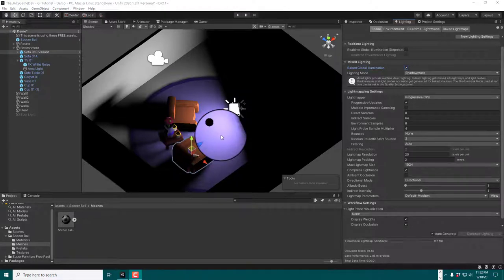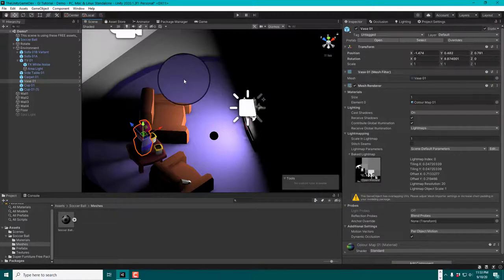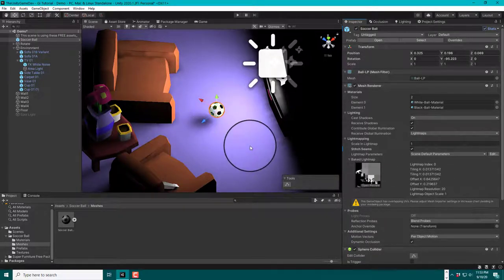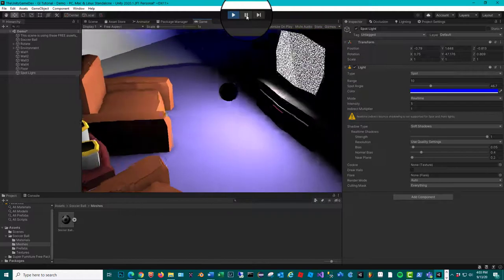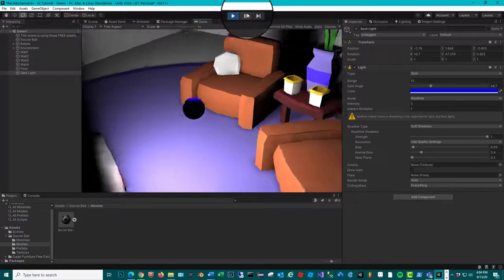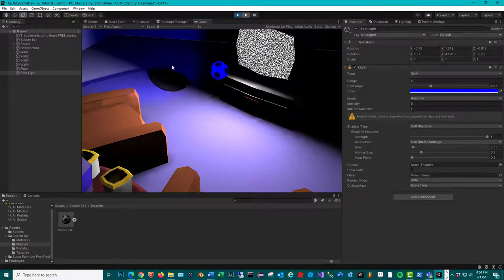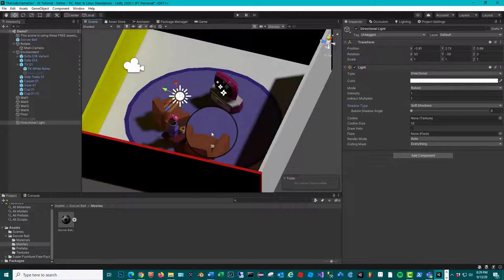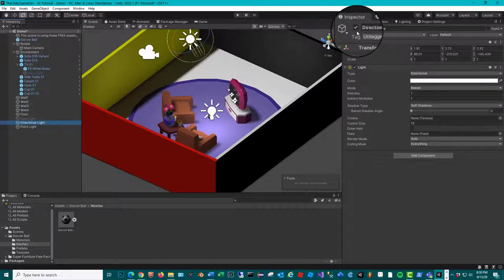UNITY LIGHTING 2020 TUTORIAL For Beginners - Tips, Basics and Settings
Learn how to use lighting in Unity so you can develop more beautiful games.  Using a low poly sample scene, we will cover Global Illumination (GI), Direct vs Indirect Light, Baked, Realtime and Mixed lighting and baking lightmaps.  The concept learned can be applied to more realistic games.  Follow along this in-depth tutorial by downloading the accompanying Unity project from my github repo to give you a jump start on lighting in Unity 2020.

-The Unity Game Dev